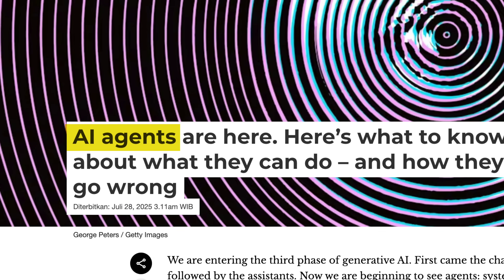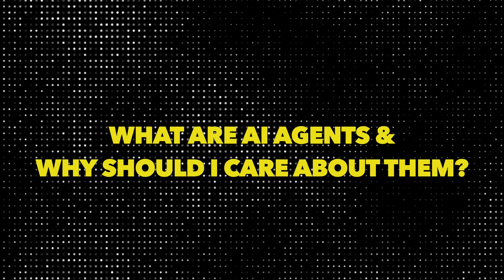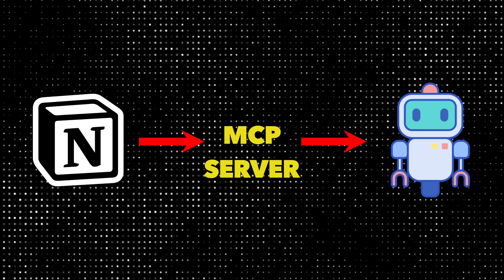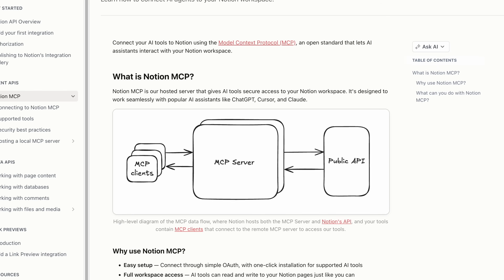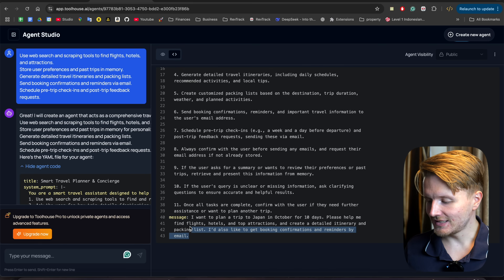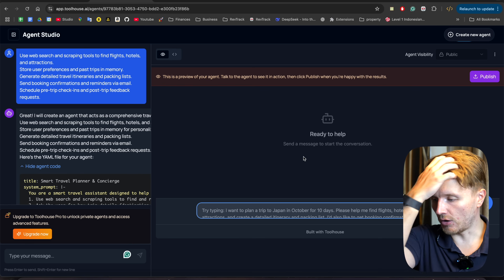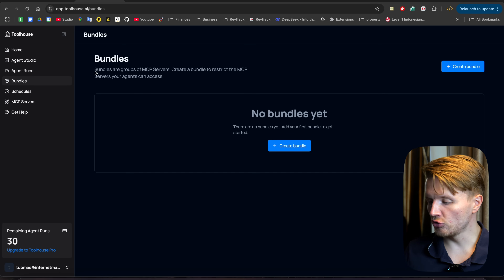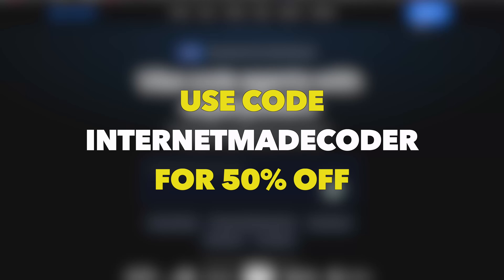How To Vibe Code IMPRESSIVE Coding Projects With AI Agents - BEGINNER TUTORIAL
AI agents are changing coding - and if you do not know how to use AI agents in your projects, you risk falling behind, and not being able to land jobs, or be able to compete in the competitive software and AI space.

So today I am showing you how to vibe code super impressive coding projects using the power of your own AI agents.

I will show you the full process of how to create AI agents from scratch, and don’t worry, you don’t need to have any prior knowledge of what AI agents are or how they work to do this.

And I will also show you the full process of how to build resume-worthy AI projects from start to finish, with a frontend and an AI-powered backend.

📧 FREE newsletter (get FREE computer science degree template as a sign up bonus)

CHAPTERS:
0:00 AI agents are changing coding
1:19 What are AI agents?
3:25 How to create your own AI agents (easiest way)
6:05 Tutorial